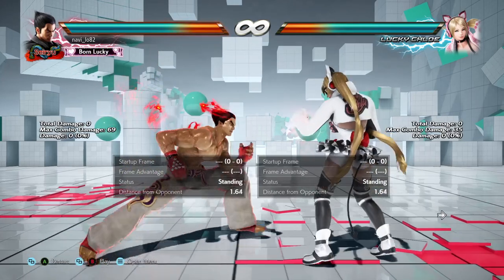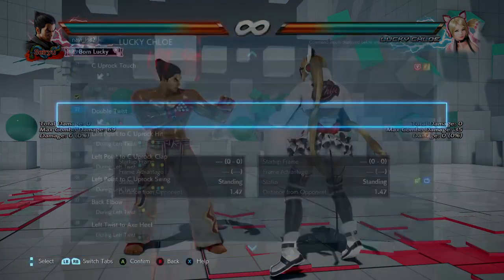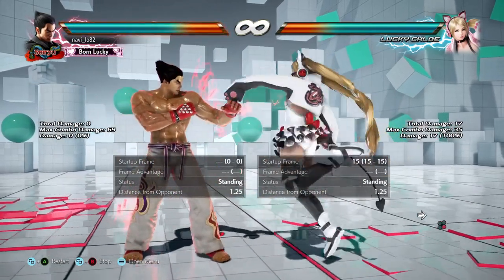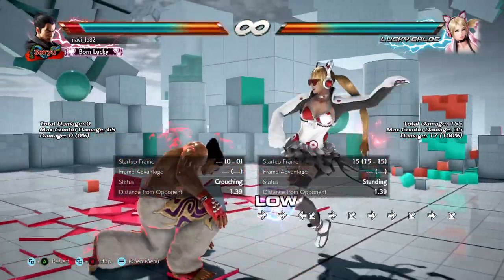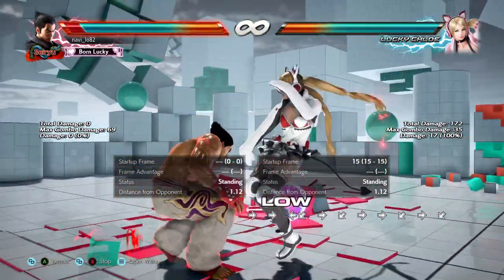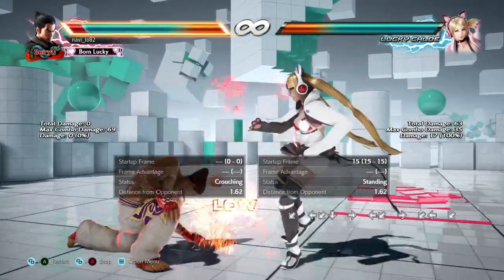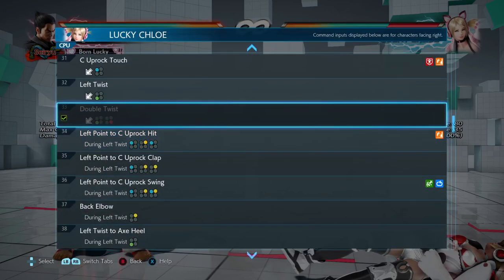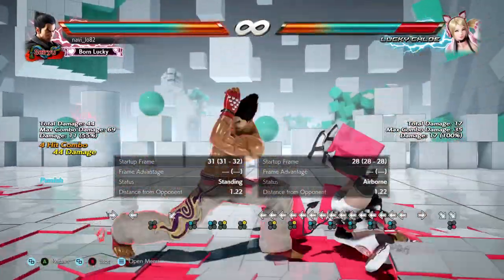Learning Point 6 - Lucky Chloe's db34 [Tekken 7]